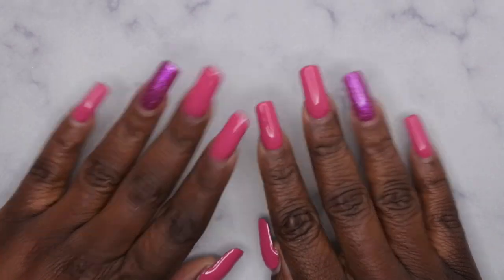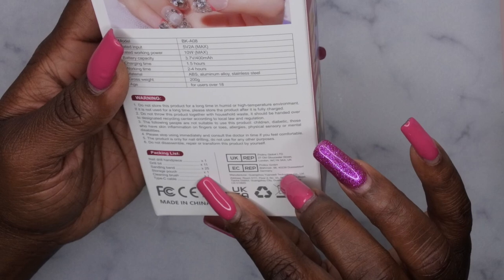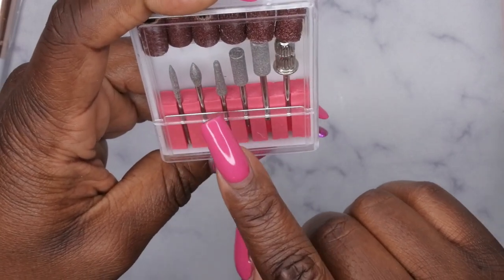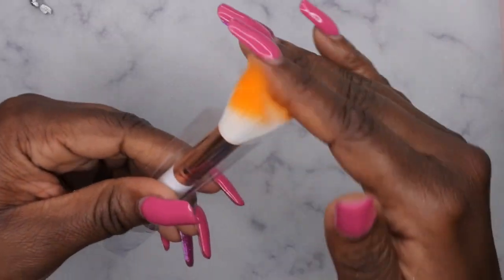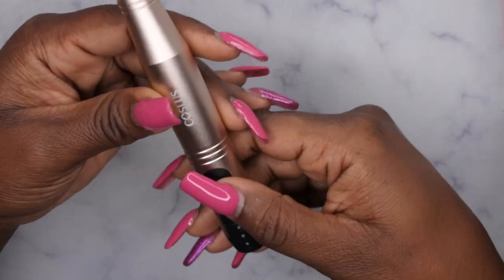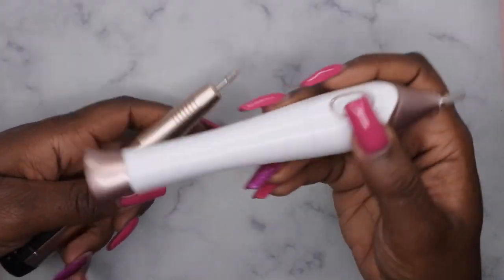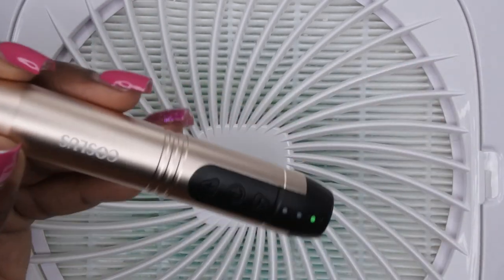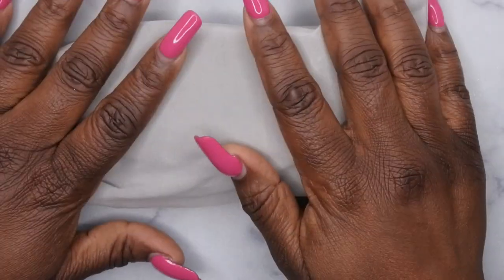$12 Cordless Nail Drill From Amazon | Coslus Cordless Rechargeable Nail Drill | Amazon Nail Haul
Hello Happy people, today I'll be reviewing an affordable nail drill from Amazon.

Coslus Cordless Nail Drill

Other Amazing Drills:
MelodySusie 2n1 Nail Drill and Lamp
Walmart Nail Drill
Nail Mat
Swatch Sticks